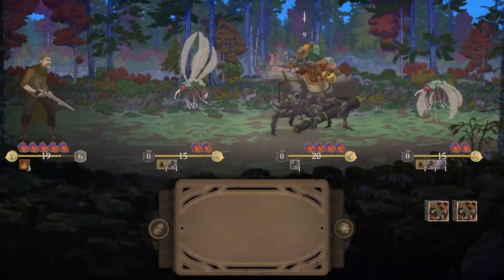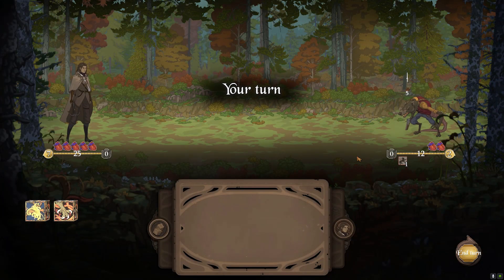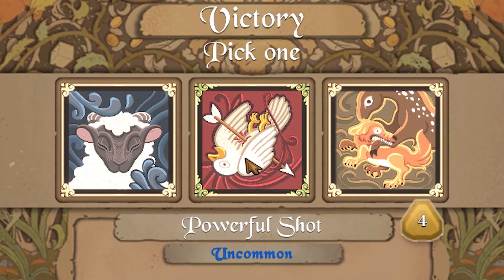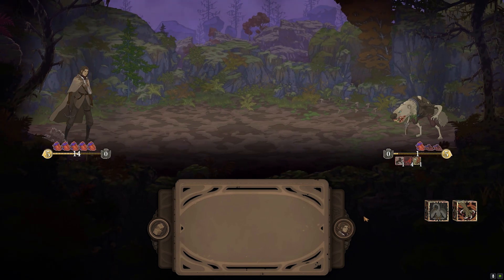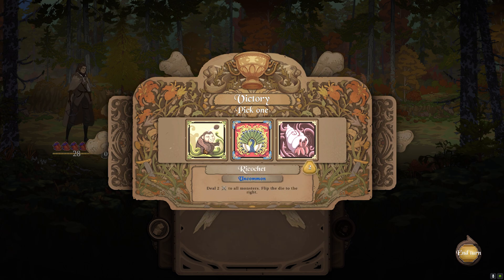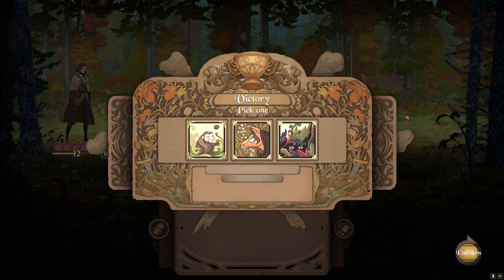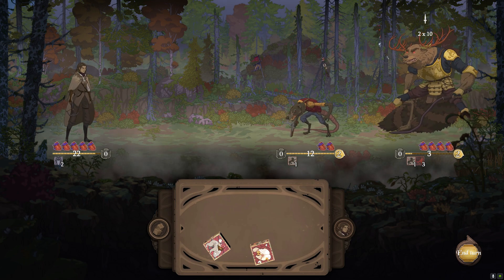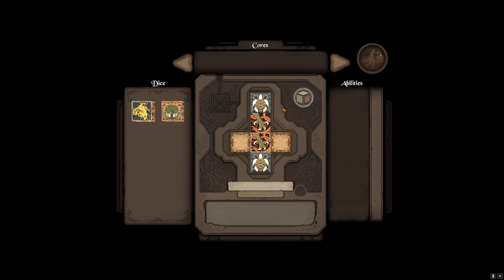Furry Eldritch Roguelike Where Monsters Won't Devour You Whole - Tamarak Trail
Furry Eldritch Roguelike Where Monsters Won't Vore You Whole in Tamarak Trail Gameplay

Shout out to Versus Evil for Supporting the Channel by Sponsoring this Video!

Tamarak Trail Info

In this deck-building roguelike, you'll use a customizable dice set as you battle through randomly generated trails - full of loot, mysteries, and danger to protect inhabitants from the evil that has corrupted the trail.

As a member of the Sturgeon Lodge: a secret society tasked with defeating a malevolent presence that has corrupted Tamarak Trail, it is your job to bring peace to all inhabitants.

Choose from a myriad of dice sides to create powerful synergies and manipulate the battlefield. Chain re-rolling and turning abilities to achieve unimaginable power!

You'll play as one of three character classes: The Detective, the Magician, and the Tracker to dig up clues & find game-changing artifacts about the source of evil.

Enjoy the endless replayability of a randomly generated Trail, with different bosses, objectives, and encounters. Select your path carefully and manage your resources to see your adventure to the end.

Some items have been permanently imbued with the reality-warping power inhabiting the Trail. Collect them to gain more dice or drastically change your character's battle style.